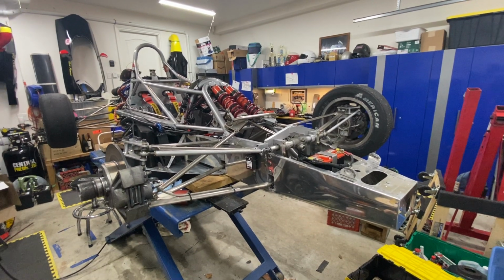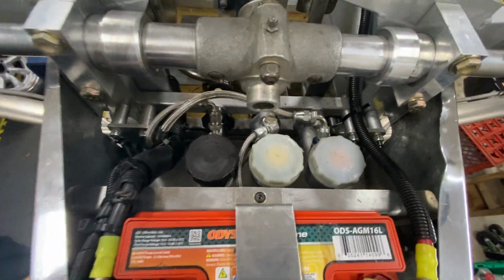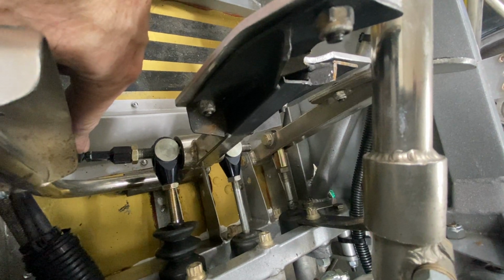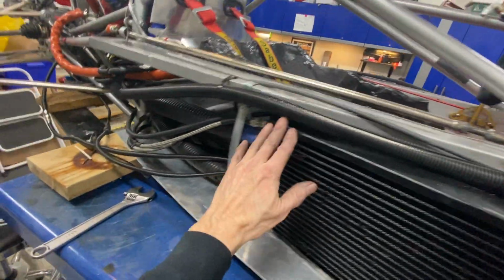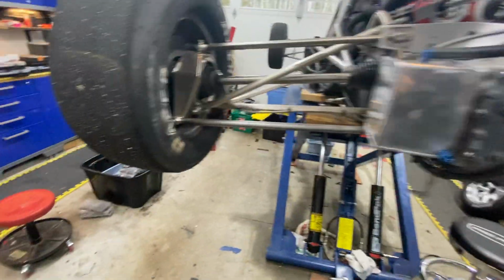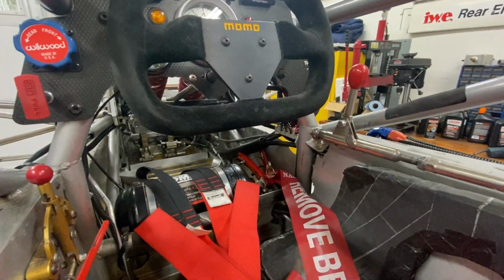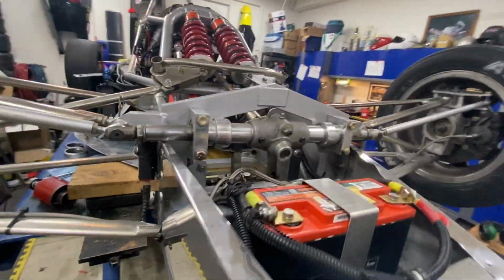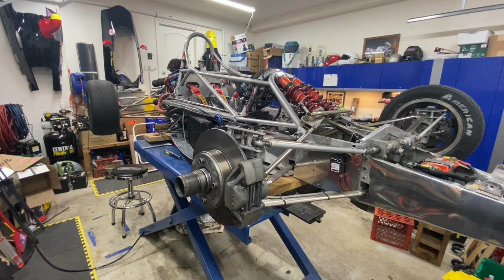FF systems part 8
Brakes and steering